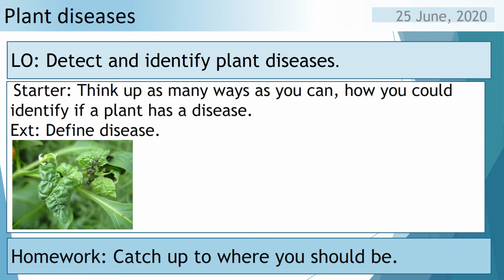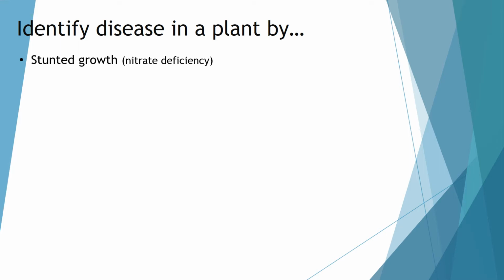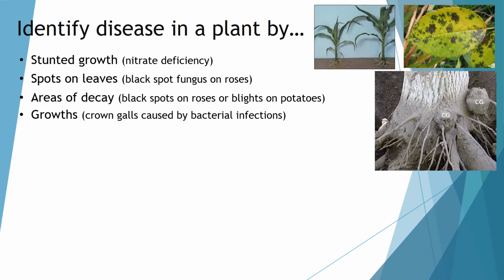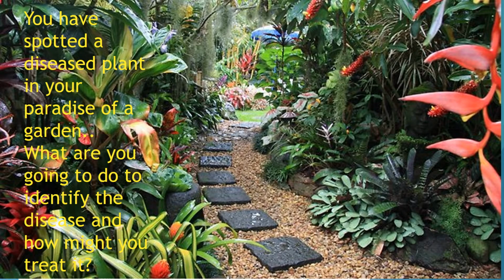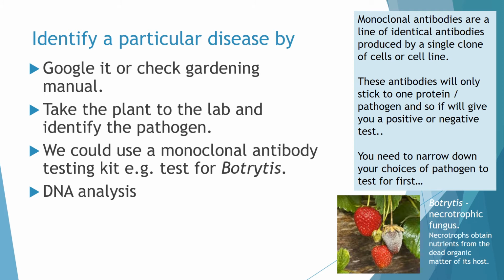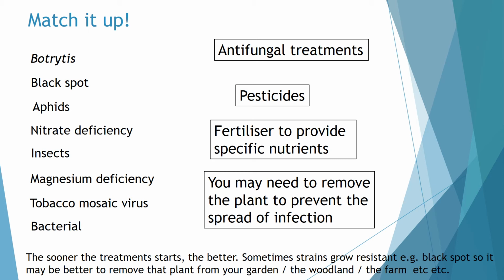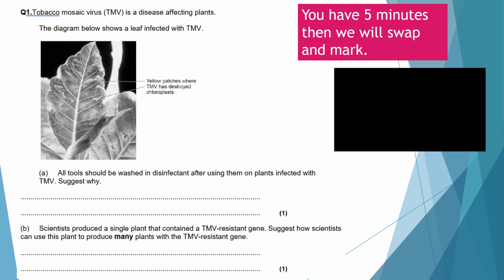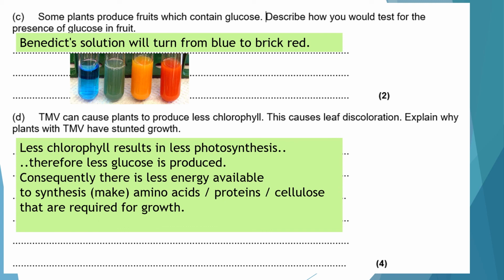Detection and identification of plant disease